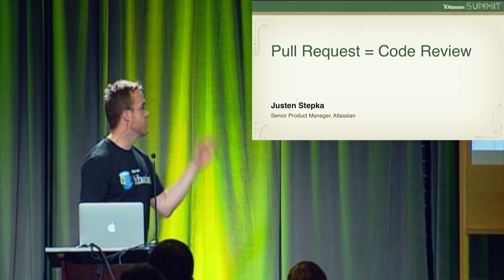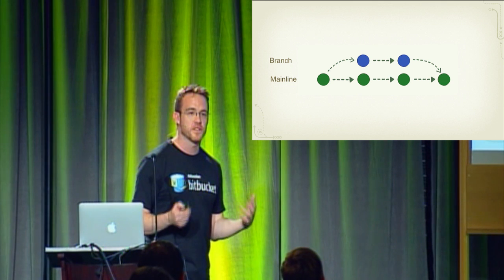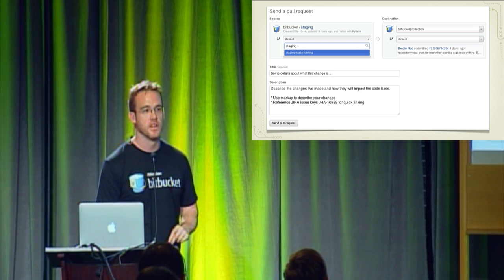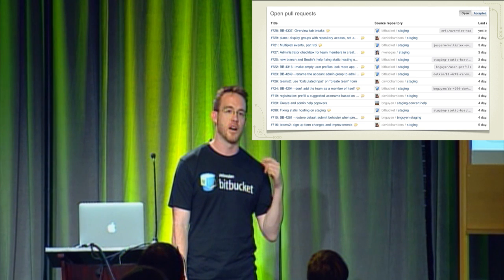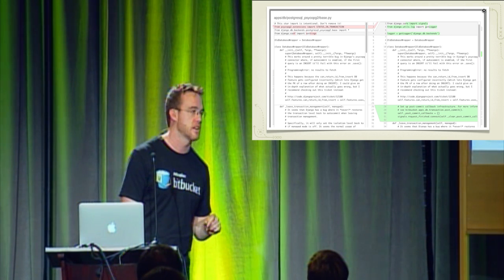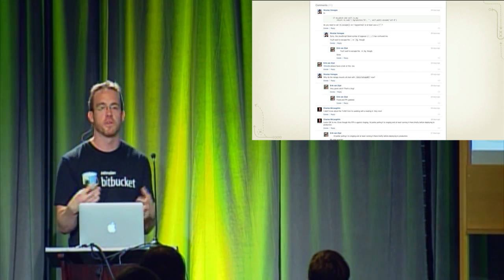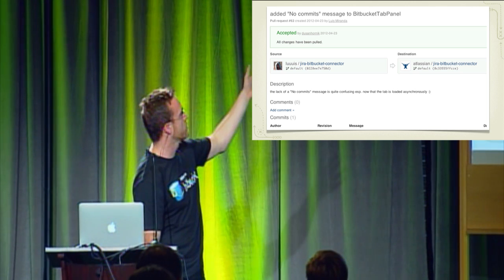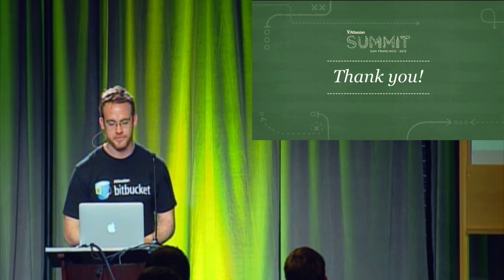Pull Requests = Code Review - Atlassian Summer 2012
*Atlassian Stash is now called Bitbucket Server.*
What is the hype with pull requests? Can they really be used as light weight code review? Learn about pull requests and how you can use them as light-weight code review for you and your team.